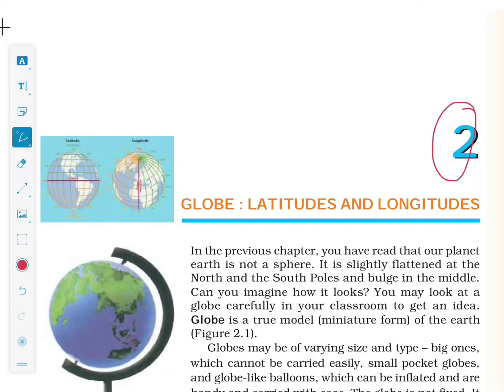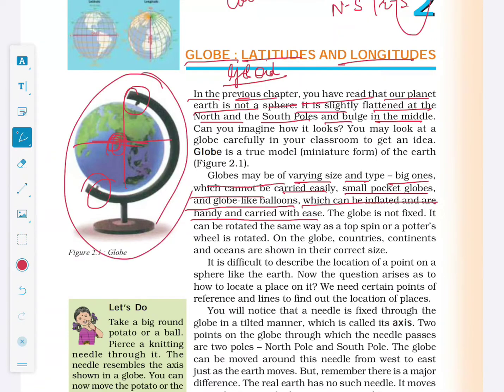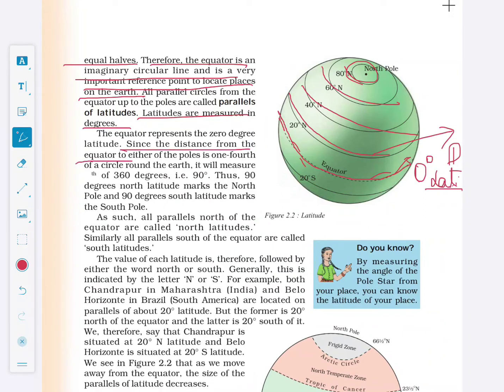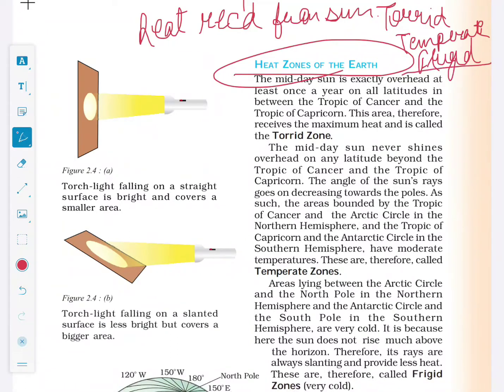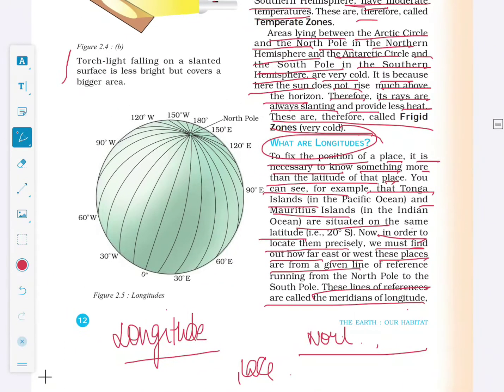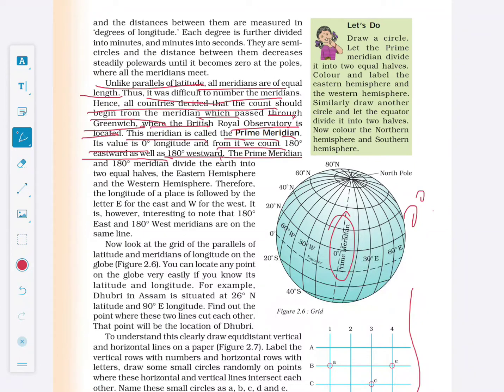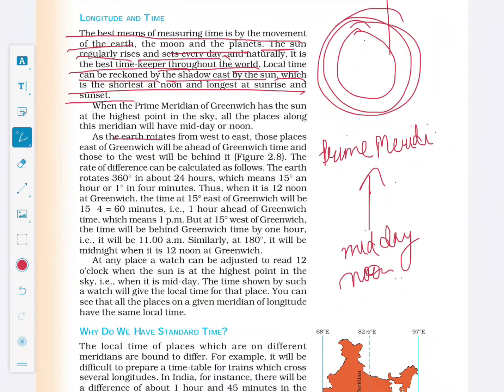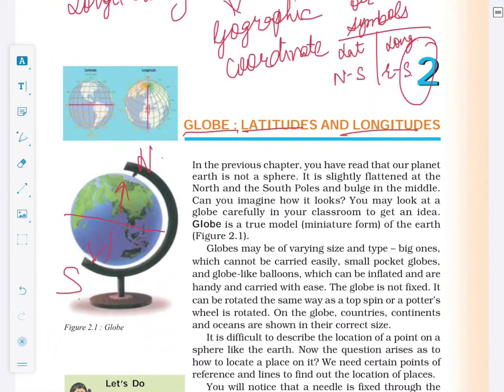Class 6 | Geography NCERT | Chapter 2 | UPSC CSE/IAS 2020| Full Summary